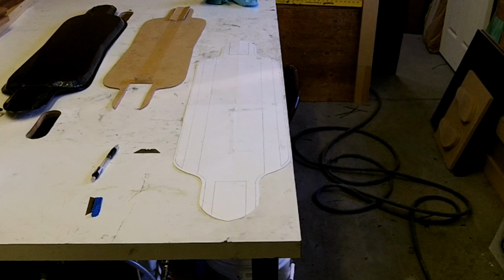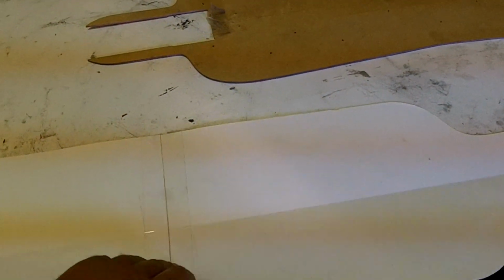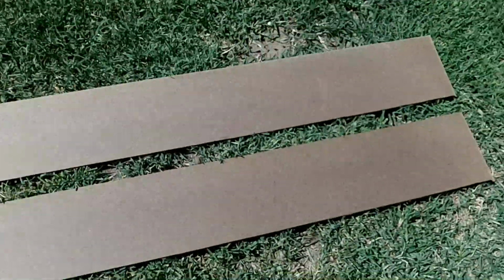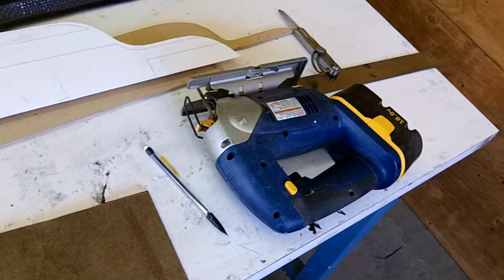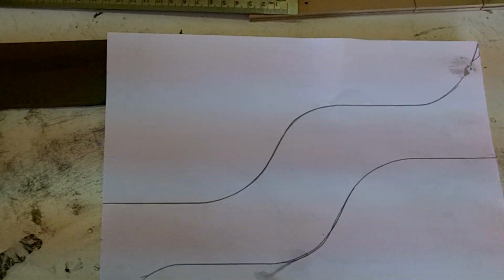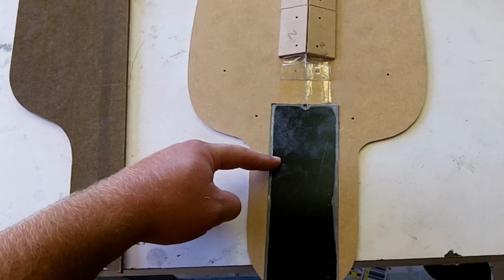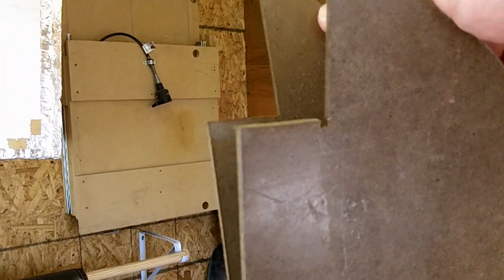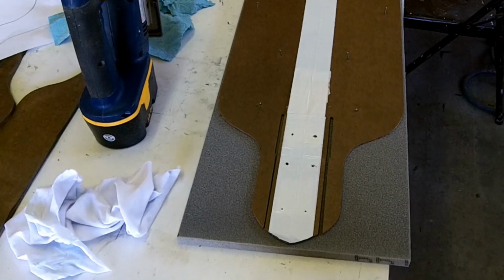DIY Carbon Fiber Longboard Tutorial- 1 of 7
Video 1 of 7- Building the Templates

This video series will show you how to make a lightweight carbon fiber down-hill racing longboard. You can also use the techniques in these videos to make any kind of composite longboard whether it's bombing, down-hill, free ride, sliding, dancing, or whatever, you can make any design you can dream up.

Have fun be safe and let me know if you have any questions.

If you want to see some of Kevin Winzeler's other stuff check out his Youtube channel: